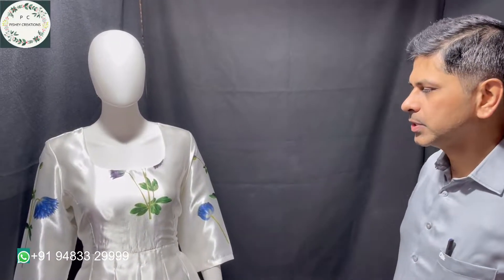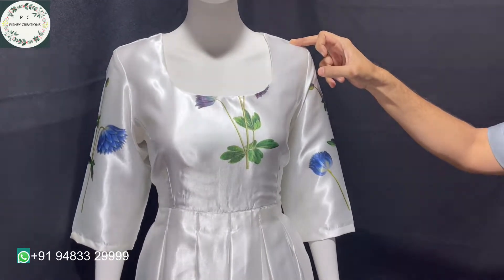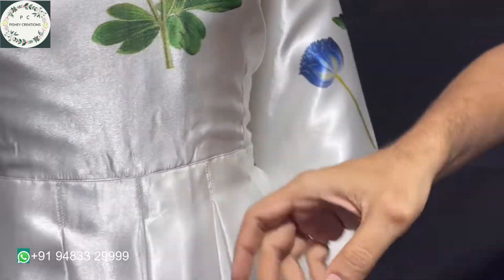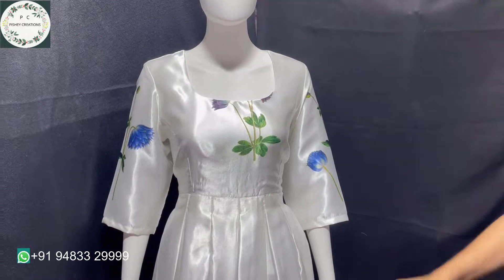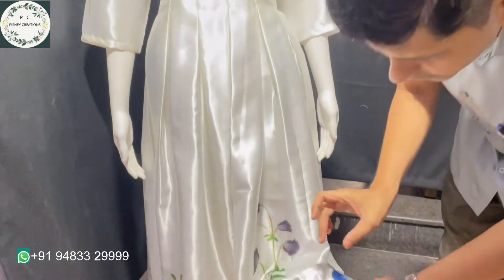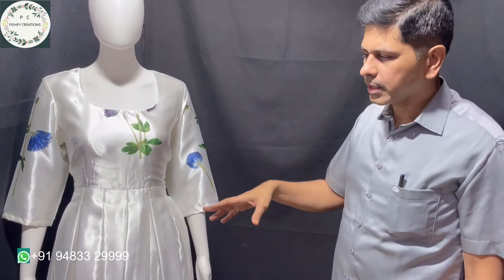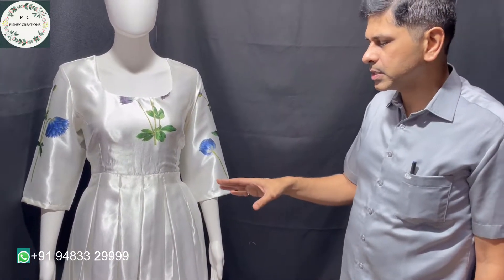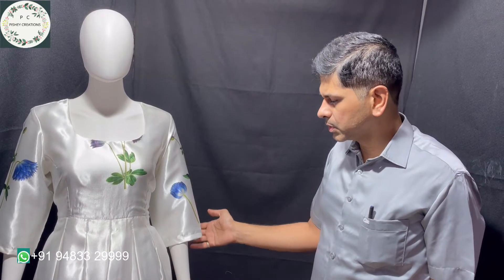GOWN FROM SATIN SAREE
Do visit us at this address-
151-Commercial Street, Tasker Town, Shivaji Nagar, Bengaluru,
Karnataka 560001